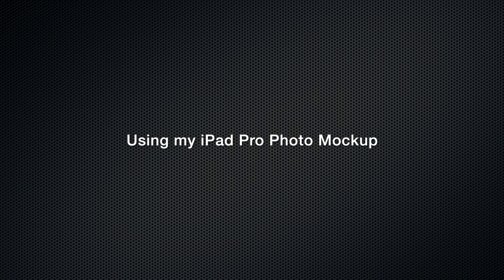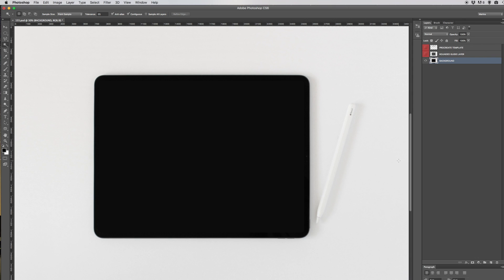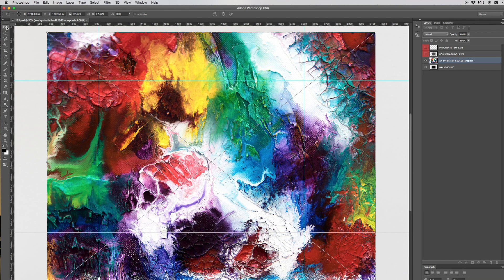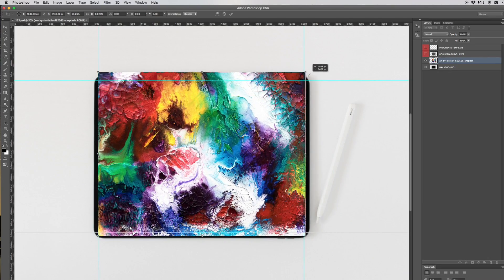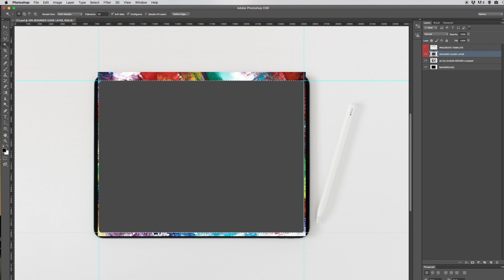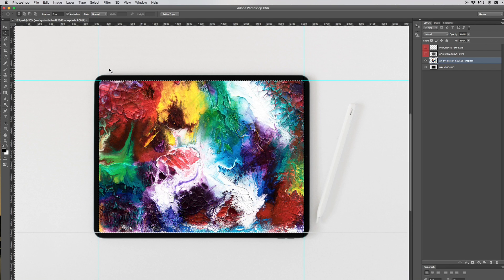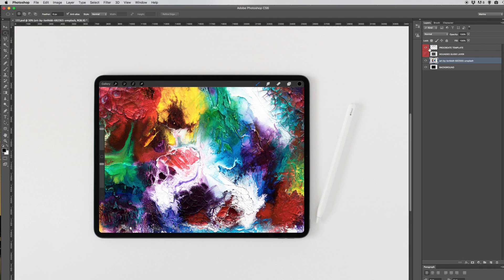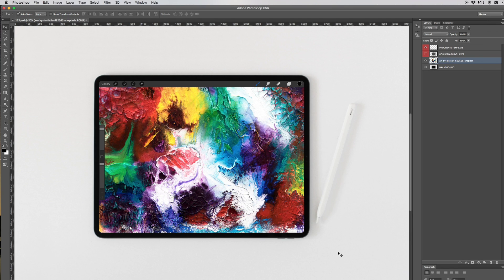Photoshop Tutorial: How to add and Image to an iPad Pro Mockup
How to add and Image to an iPad Pro Mockup
In this tutorial, I will quickly show you how to insert an image into my iPad Pro 12.9 inch Photo Mockup.